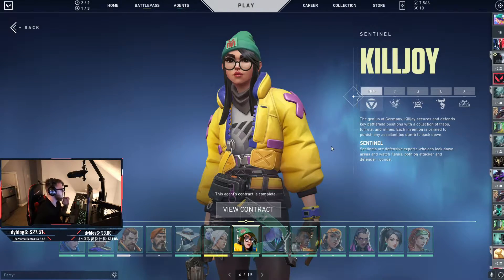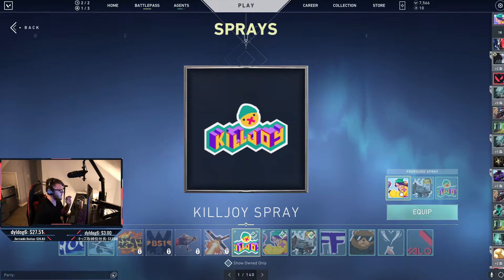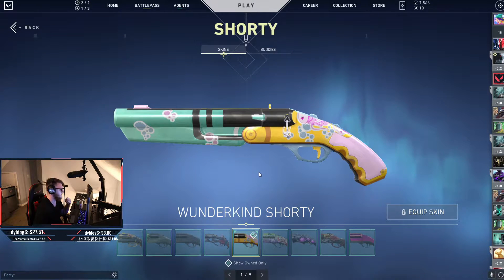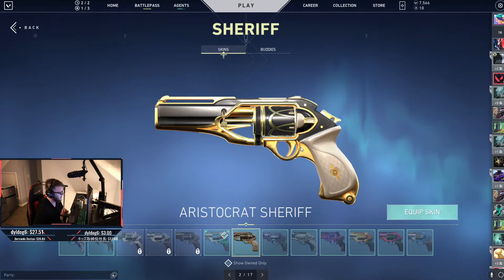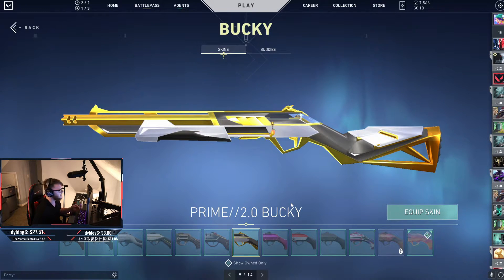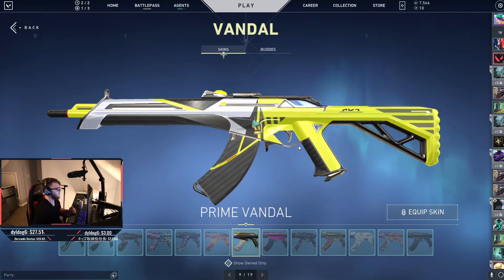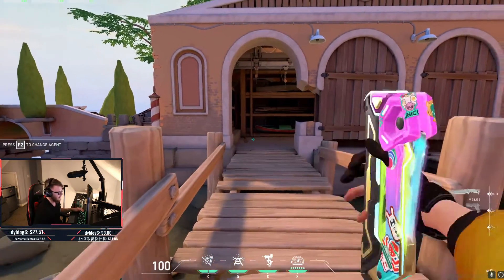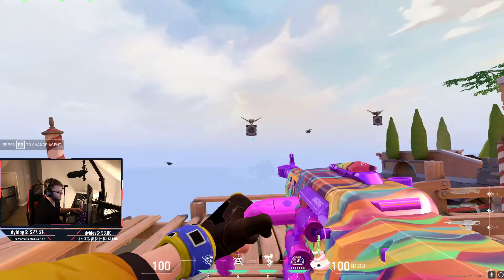BEST VALORANT SKINS FOR KILLJOY - THE KILLJOY MAIN SKIN COLLECTION!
I struggled a bit with finding what color scheme I wanted to do for Killjoy, it was all over the place at times, but I think what I came up with looks really good!
Watch till the end, you will not be disappointed